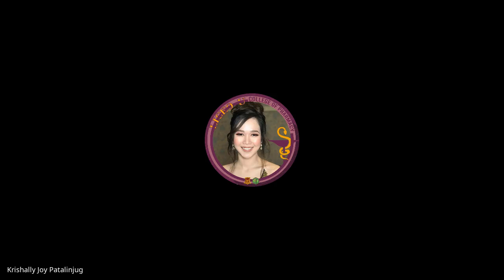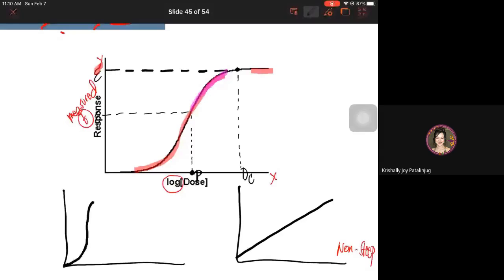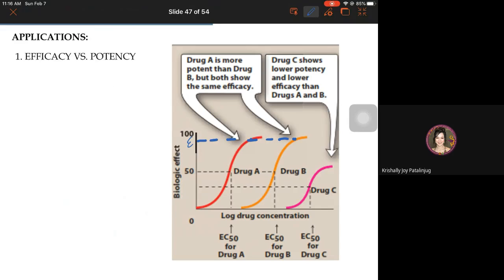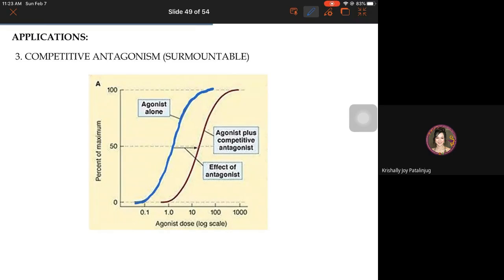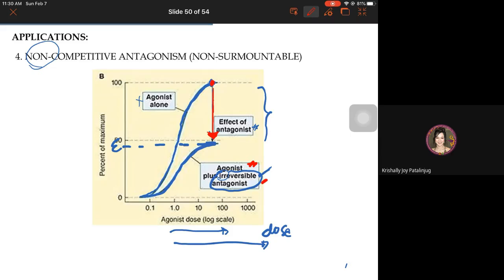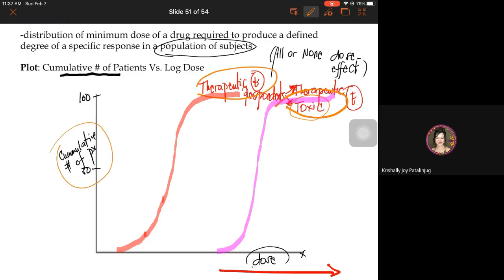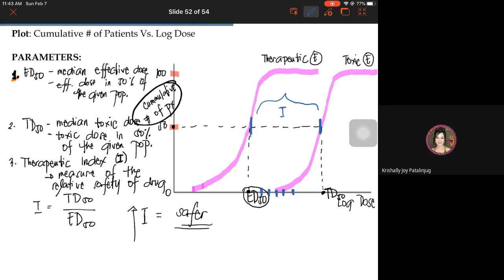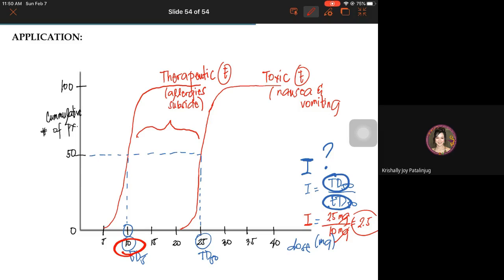DOSE-RESPONSE RELATIONSHIP - Part 2 (GRADED&QUANTAL) (02/08/2024)